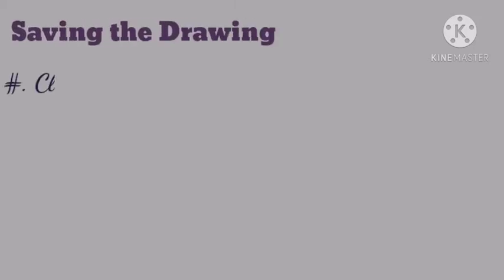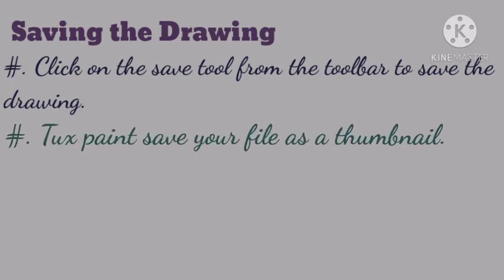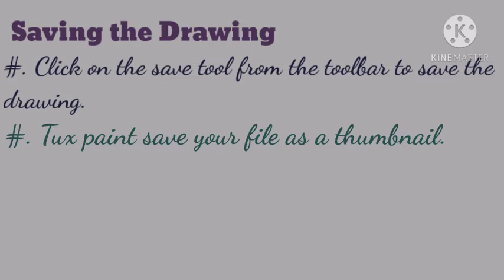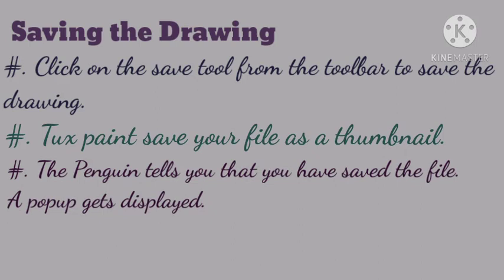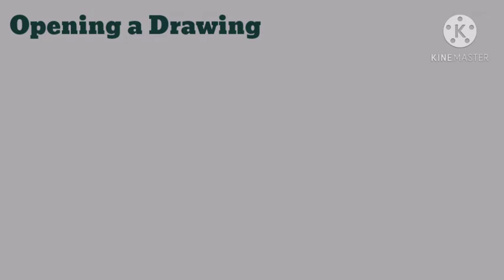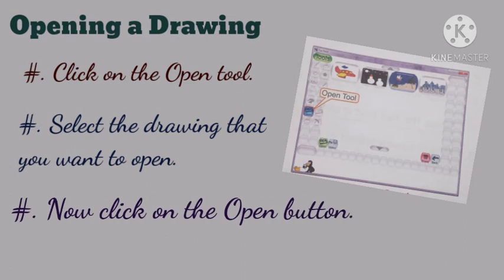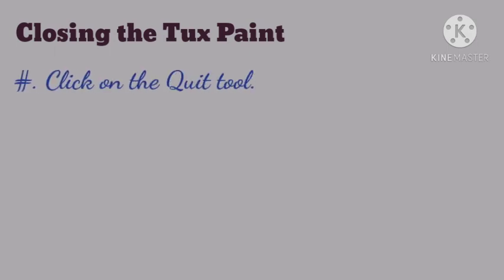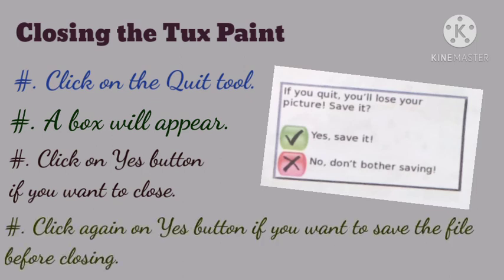Class-2 Ch-6 Tux Paint